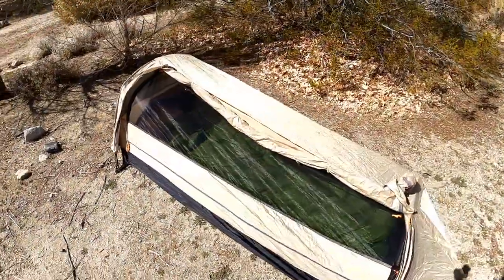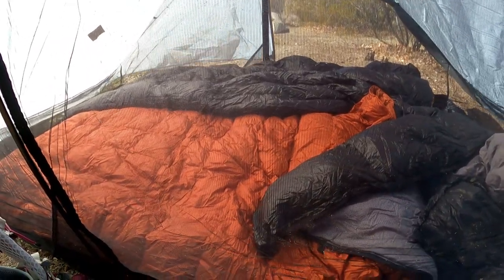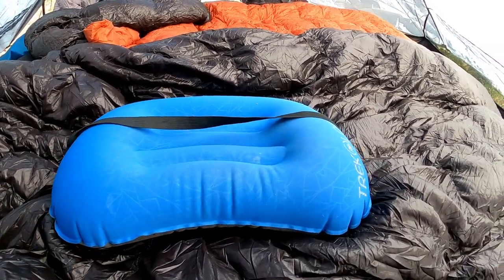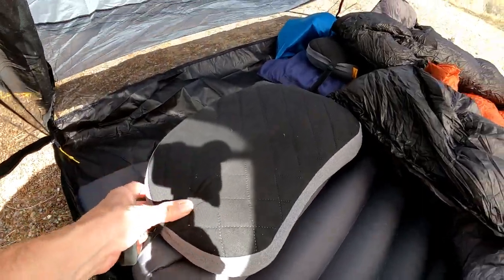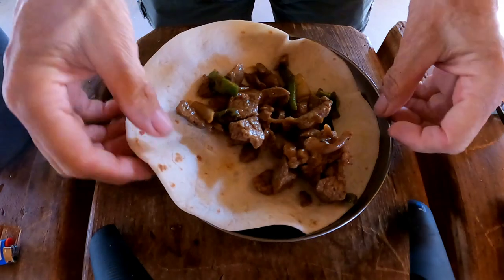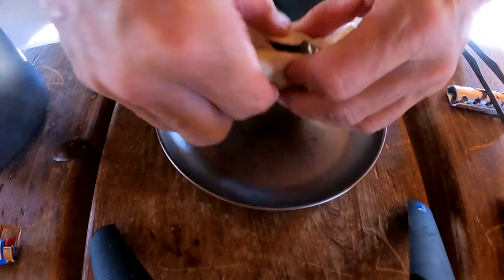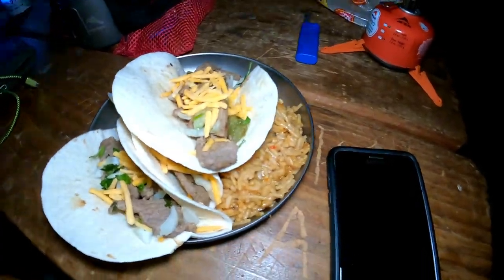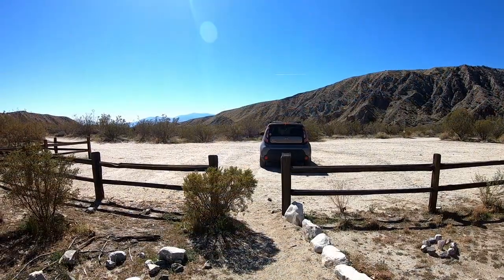Mission Creek Preserve hiking and camping at Stone House southern California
Mission Creek Preserve is part of The Wildlands Conservancy is in the transition zone between the Sonoran and Mojave deserts. If your lucky you might see  Coyote, Bobcat, deer, bear, big horn sheep and mountain lions.
Very family friendly there are trails camping, and is a pack in pack out no trash cans.
Thanks Christina for some of the footage link to her IG

we will receive a portion of the profit with no additional cost to you.
                                  Mike & Susan
Hilltop Packs

Amazon
Trekology YIZI GO Portable Camping Chair

Trekology UL Sleeping Pad UL80

Trekology Ultralight Pillow ALUFT 2.0

Trekology Beach Table

Media Mod (HERO9Black)

GoPro Max Grip + Tripod

Osprey Packs Daylite Plus Daypack

Osprey Daylite Daypack

Osprey Daylite Shoulder Sling

Aputure AL-M9 Amaran LED Mini Light on Camera Video Light, Black

Pedco UltraPod Lightweight Camera Tripod

BRS-3000T Ultra-Light Titanium Alloy Camping Stove

CAMKIX Roll-Out Bag